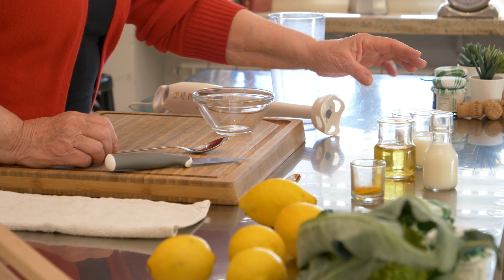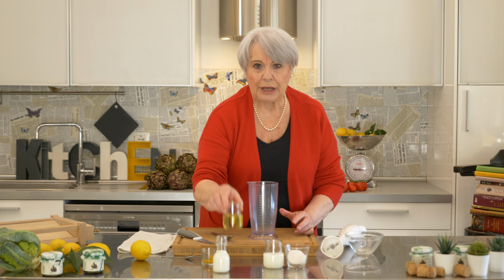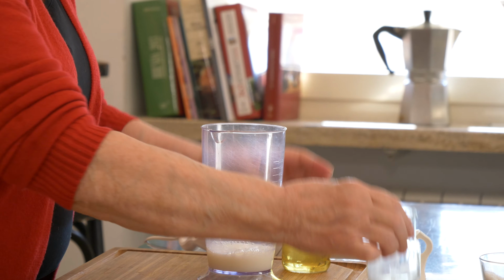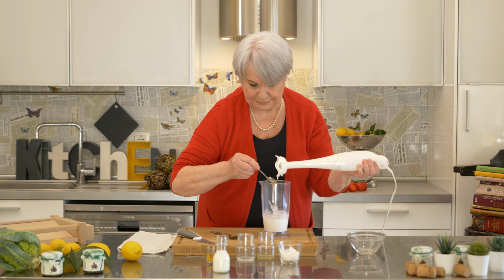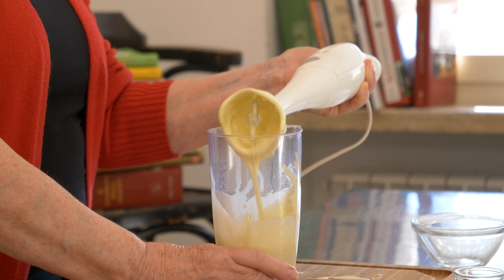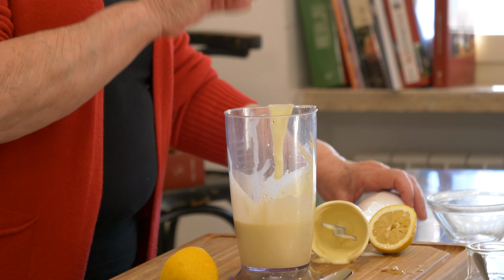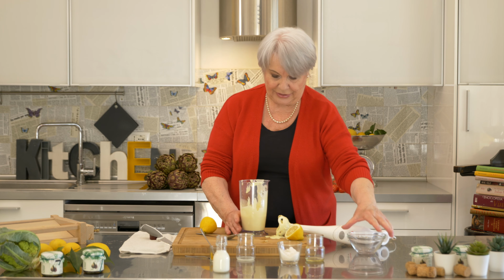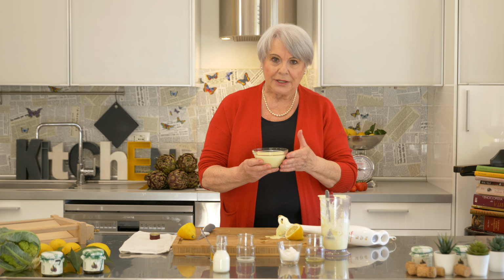How to Make Mayonnaise Without Eggs - Mamma Giuliana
In this video, Mamma Giuliana shows you how to make a quick and easy mayonnaise without using eggs. It can be whipped up in a matter of minutes and uses very few ingredients: oil, milk, salt, lemon, and a pinch of turmeric. So, whether you have dietary restrictions, do not have eggs in the house or are vegan this recipe is for you!

🎯 We are 100% Made in Italy
Mamma Giuliana is Co-founder of Local Aromas | Rome, Italy